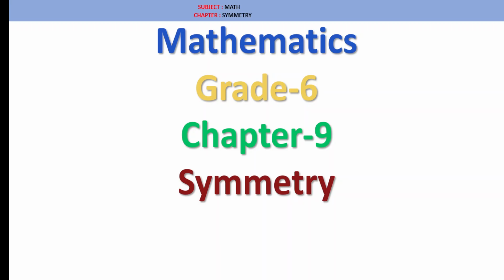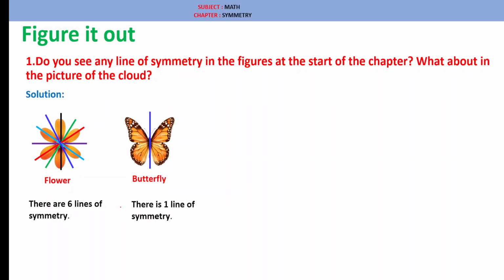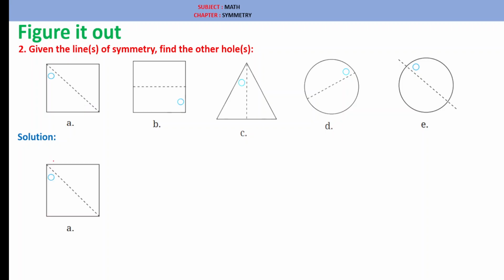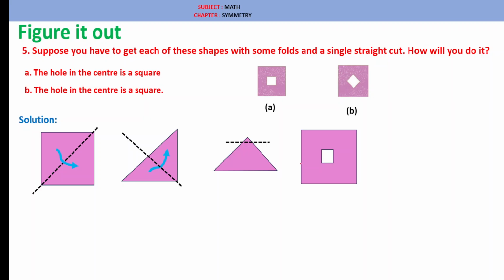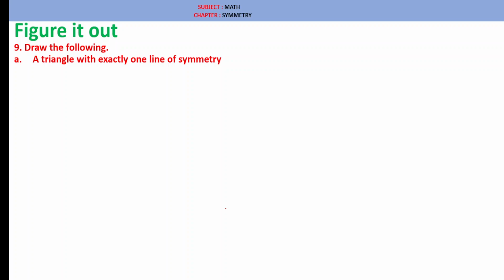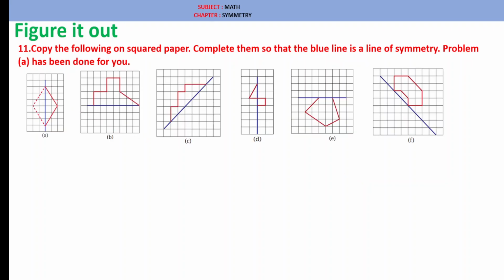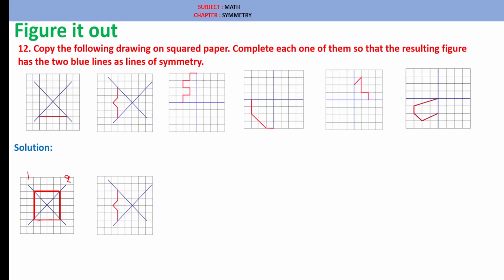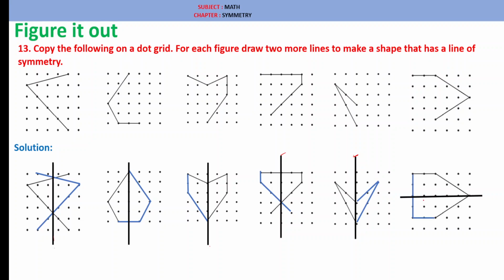Class 6 Maths NCERT - Chapter 9 - Symmetry- 9.1 Line of Symmetry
Symmetry
Chapter – 9
Grade – 6
Symmetry- 9.1 Line of Symmetry

Content Details:
00:14 Introduction
01:29 Line of Symmetry
01:47 Figure it out(Exercise 1)-Question 1
02:26 Figure it out(Exercise 1)-Question 2
02:50 Figures with more than one line of symmetry
03:22 Figure it out(Exercise 2)-Question 1
04:06 Figure it out(Exercise 2)-Question 2
04:50 Figure it out(Exercise 2)-Question 3
05:09 Figure it out(Exercise 2)-Question 4
06:10 Figure it out(Exercise 2)-Question 5
06:57 Figure it out(Exercise 2)-Question 6
07:51 Figure it out(Exercise 2)-Question 7
08:33 Figure it out(Exercise 2)-Question 8
08:50 Figure it out(Exercise 2)-Question 9
09:53 Figure it out(Exercise 2)-Question 10
10:51 Figure it out(Exercise 2)-Question 11
12:20 Figure it out(Exercise 2)-Question 12
14:05 Figure it out(Exercise 2)-Question 13